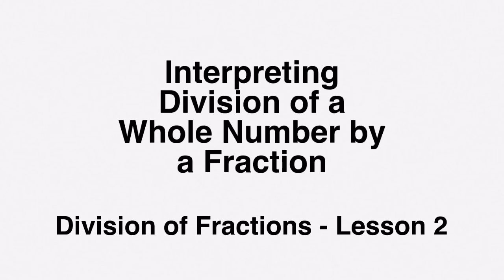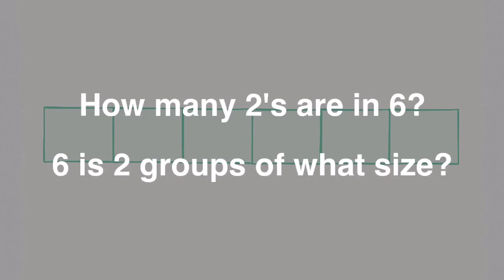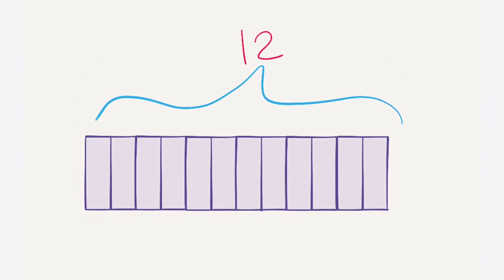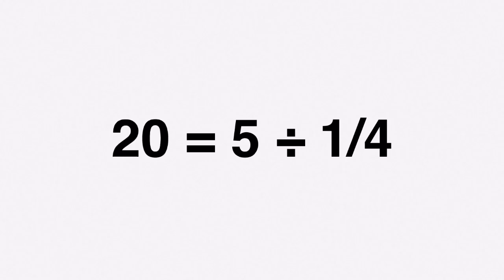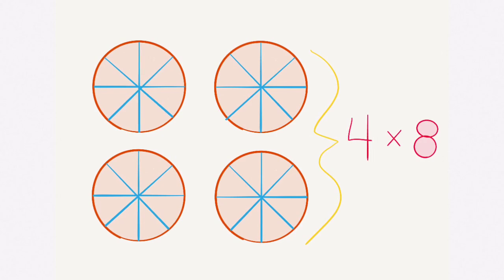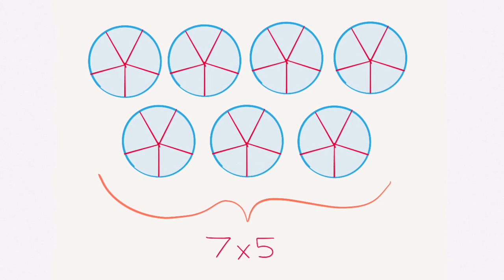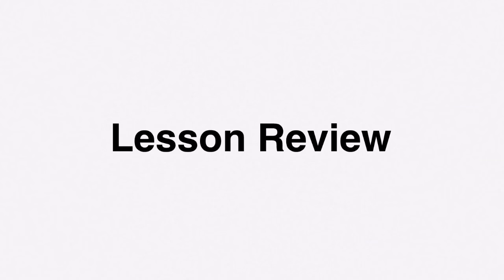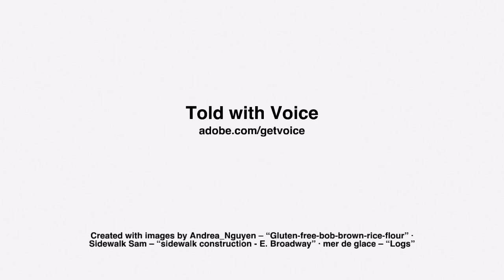Lesson 02 - Interpreting Division of a Whole Number by a Fraction